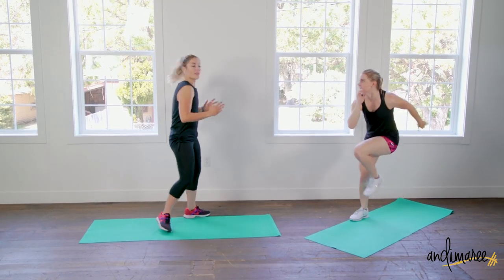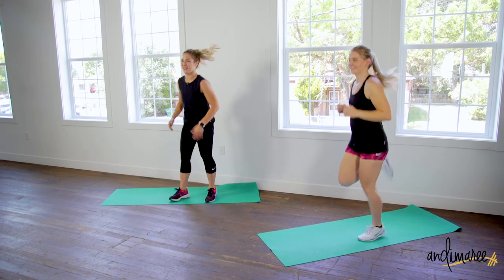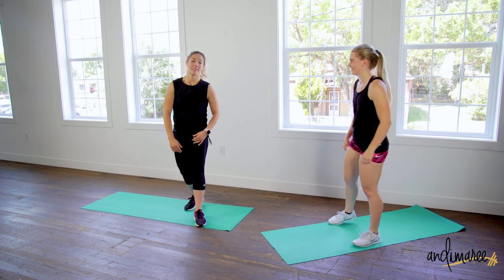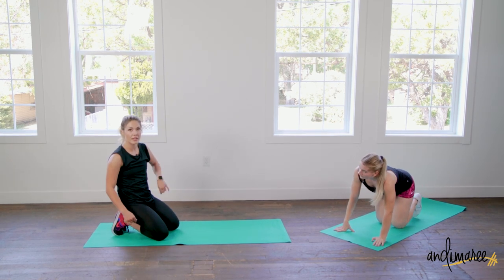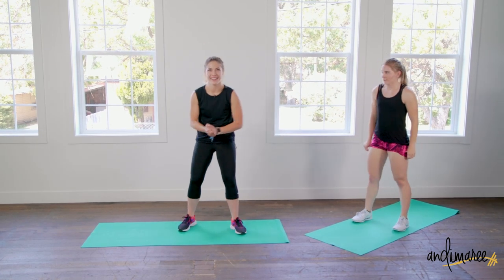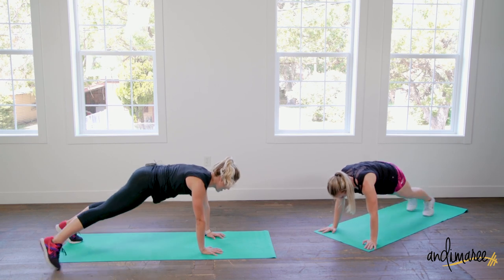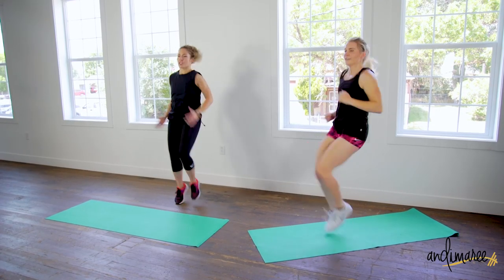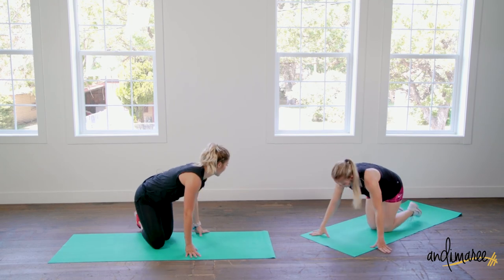Fit Body Jumpstart Day 4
Equipment: Body Weight

20 Seconds of Work / 10 Seconds Rest

Perform all the exercises for 20 seconds as hard as you can followed by immediate rest for 10 seconds. Rest for one minute, and repeat 5 times.

Jump Rope
High Knees
Heisman
Lower Body Jacks
Rock Star Jump
Butt Kickers
Bolt
Plank Jacks